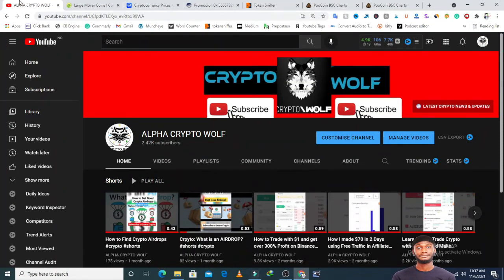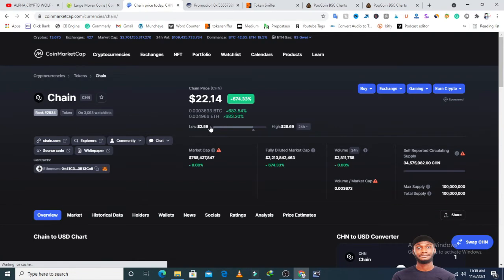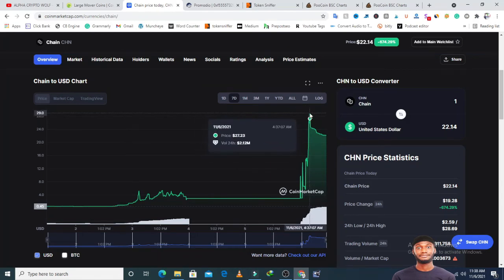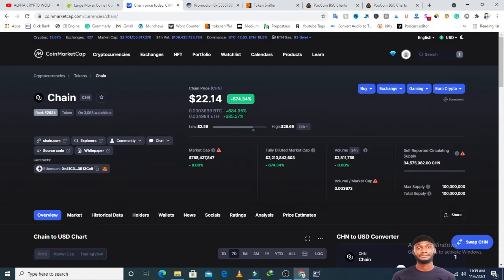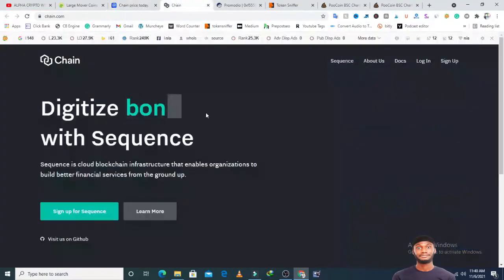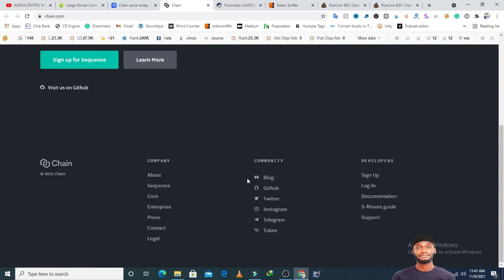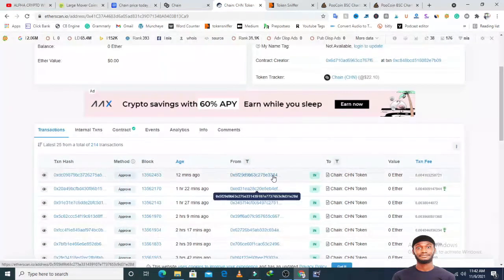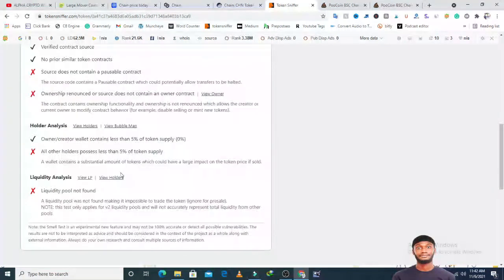CHAIN TOKEN | CHAIN TOKEN X 10000 | CHAIN TOKEN REVIEW | INVEST OR SCAM?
Chain is a blockchain based technology company on a mission to enable a smarter and more connected economy. We build cryptographic ledgers that underpin breakthrough financial products and services. Powered by Sequence our ledger as a service platform.

Founded in 2014, Chain has raised over $40 million in funding from Kholsla Ventures, RRE Ventures, and strategic partners including Capital One,Citigroup, Fiserv, Nasdaq, Orange, and Visa.